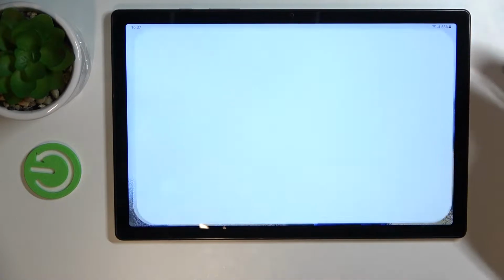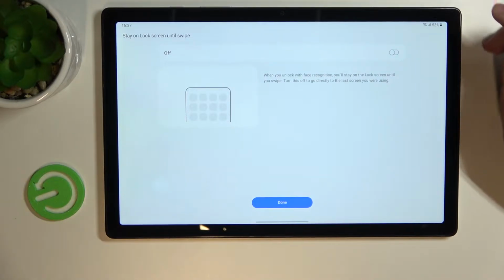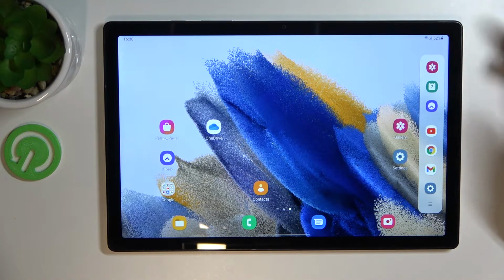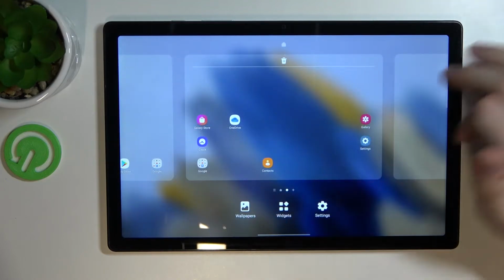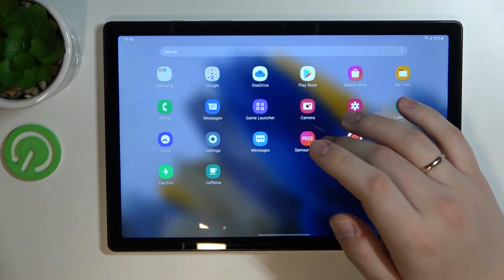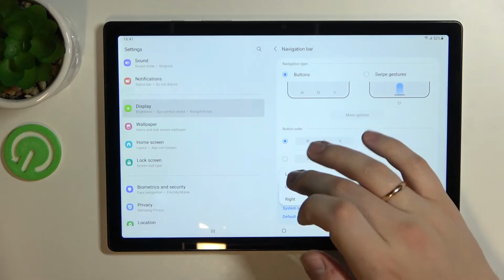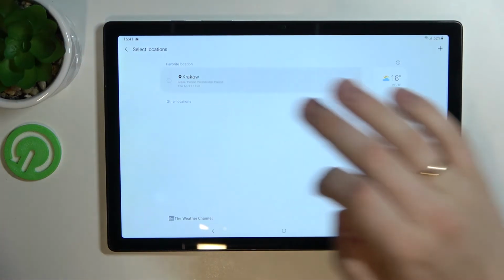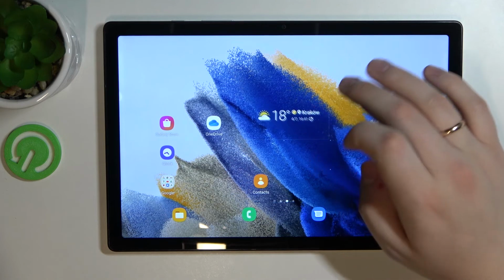SAMSUNG Galaxy Tab A8 2021 - 5 Tips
In this video we will show you 5 interesting features that you can use on the Samsung Galaxy Tab A8 2021 tablet. Adding widgets to the home screen or, for example, faster unlocking thanks to face recognition.

What functions does the Samsung Galaxy Tab A8 2021 have? What options to change on the Samsung Galaxy Tab A8 2021? How to quickly improve Samsung Galaxy Tab A8 2021 performance? How to personalize the Samsung Galaxy Tab A8 2021?